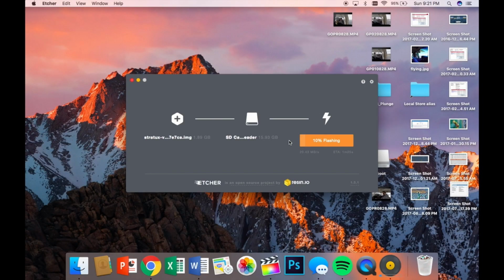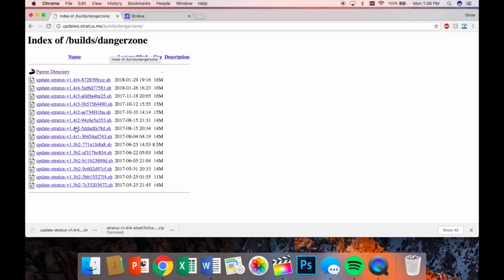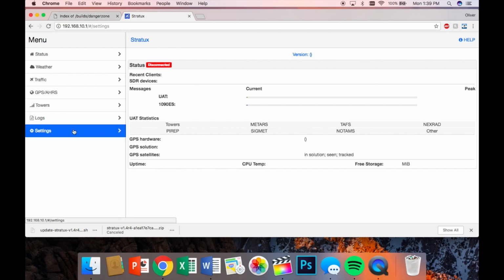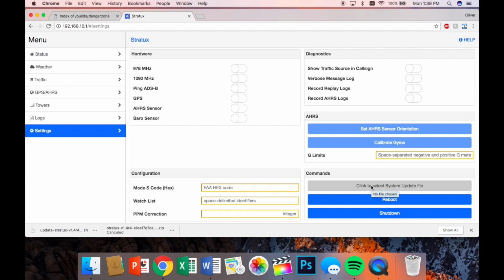How to Build and Program a Stratux ADS-B Receiver with AHRS for Foreflight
Step-by step instructions to image an SD card with Stratux software, assemble a stratux board, box, antennas and external GPS, and program the DangerZone patch for AHRS capability. Parts list to come.

***NOTE*** AS OF MID-2018, STRATUX software DOES NOT require the DangerZone patch anymore for smooth, functional AHRS - just image the latest STRATUX software to your SD card and you are good to go!

This is a complete guide for setup. A few things I do not mention specifically for first-timers: - to access the Stratux setup page, you need to power the box up, then connect to the Stratux Wi-Fi network, then go to the configuration page by typing 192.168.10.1 in your URL.

GPS & ADS-B ANTENNAS & USB PLUGIN
RASPBERRY PI 3 MODEL B
POWER BANK (BATTERY)
AHRS, MEMORY CARD